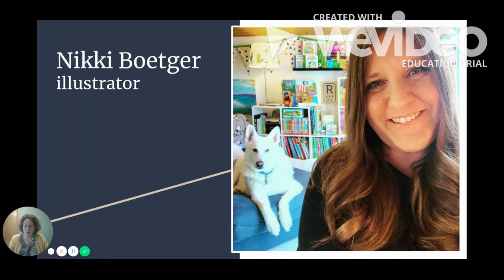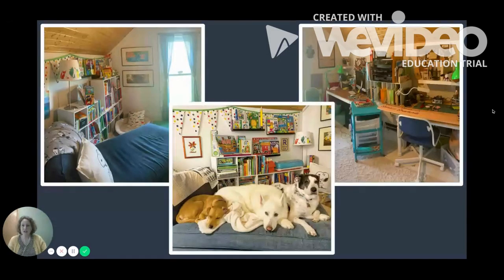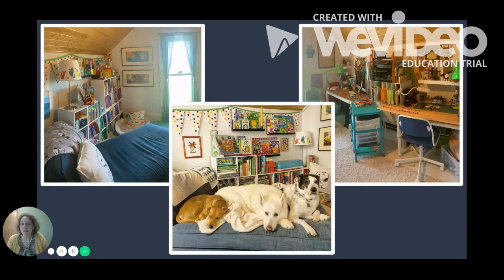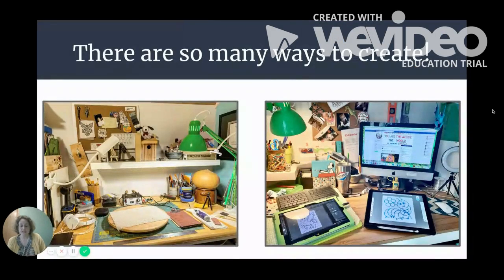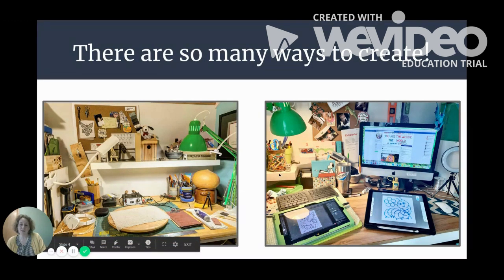Inside the Artist's Studio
Peek inside artist Nikki Boetger's studio, look at Mrs. Joplin's "studio storage," and plan your own studio space!